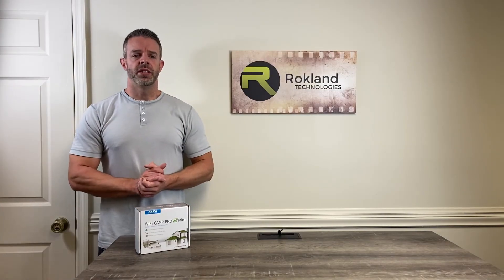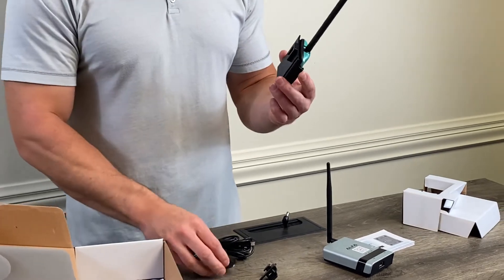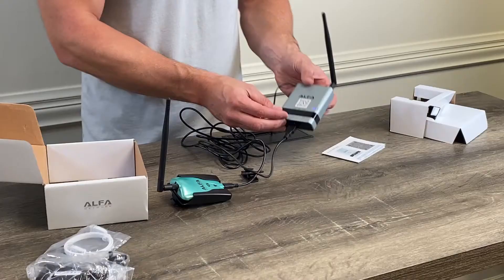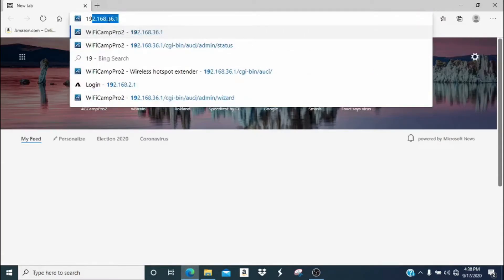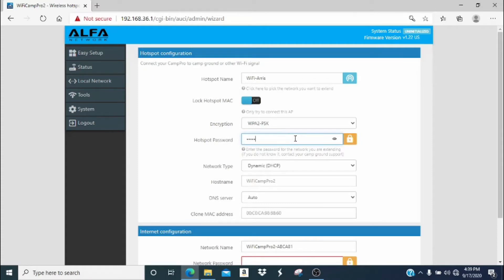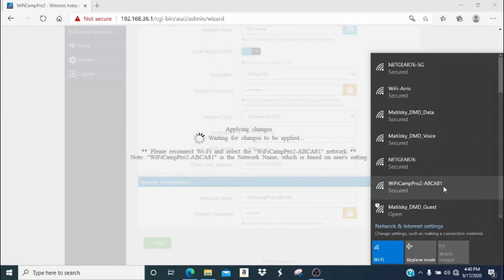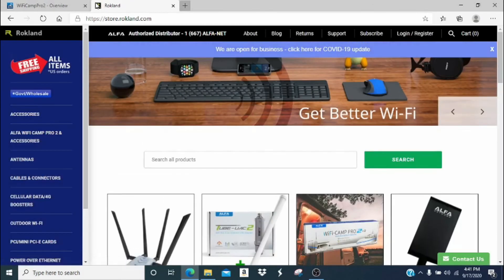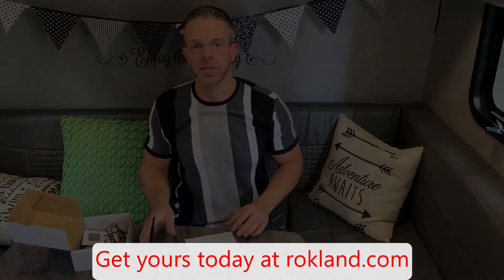Alfa Wi-Fi Camp Pro 2 Mini (R36A + AWUS036NH) Hardware and Software Setup Guide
This video shows how to hook up and connect all components in the ALFA WiFi Camp Pro 2 Mini Wi-Fi Range Extender kit. Part 1 shows what is in the box as well as how to hook up the hardware.

Part 2 (begins at 2:58) shows how to do the software setup on a Microsoft Windows 10 computer. If you are using an iPhone or Android device, follow part 1 of this video and then see “other resources” section at the end of this description for links to relevant YouTube setup videos.

Part 3 (begins at 7:12) shows how to mount the ALFA AWUS036NH receiver & antenna from the Camp Pro kit away from the R36A router to the inside of an RV window using the included suction cup mount.

Don’t own an ALFA WiFi Camp Pro 2 Mini?

Other Resources